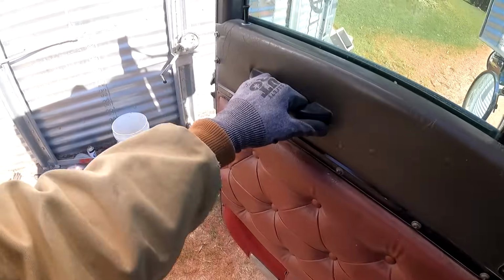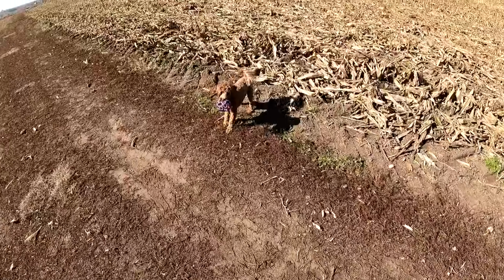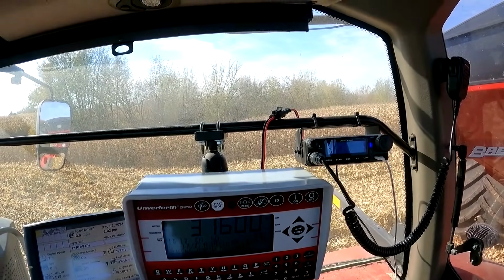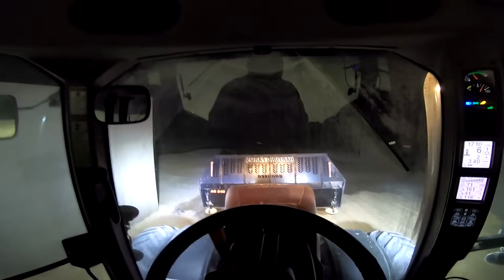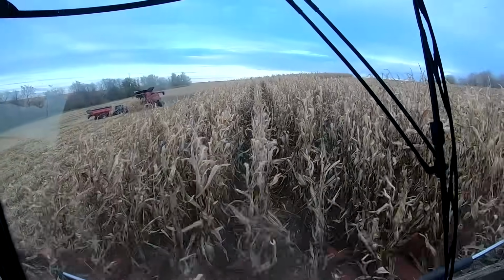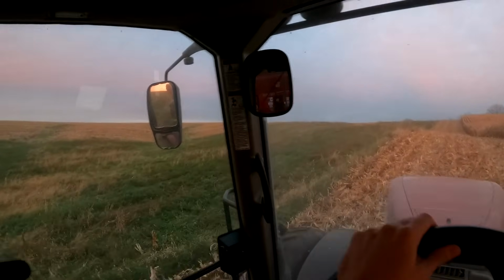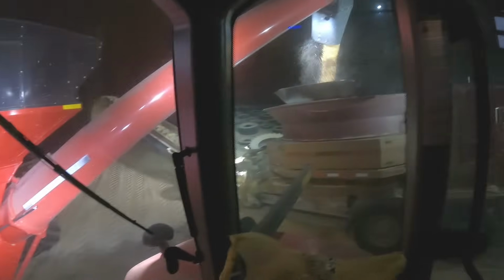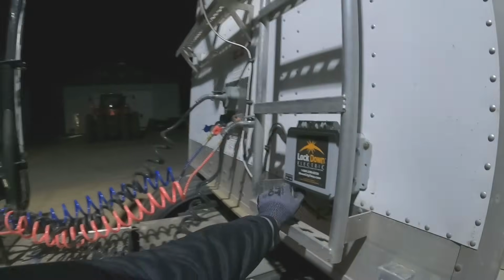A 550 HP CORN DESTROYER